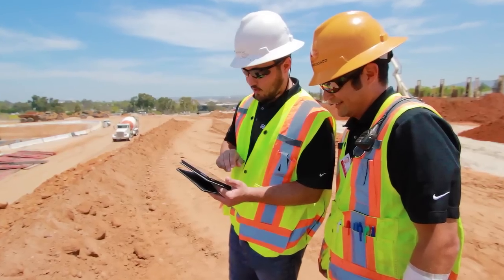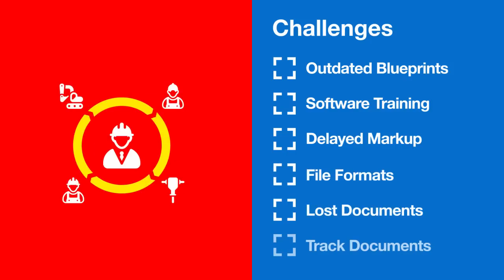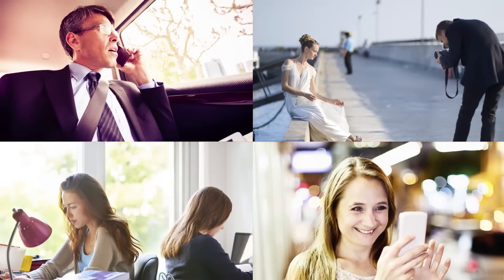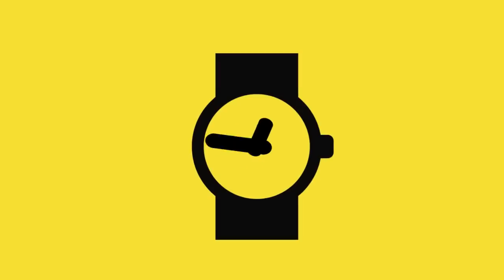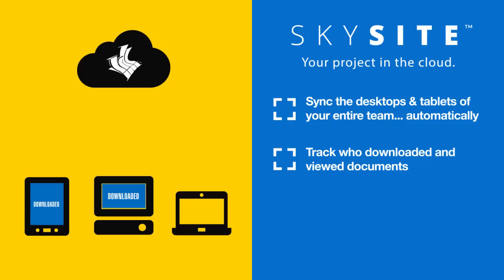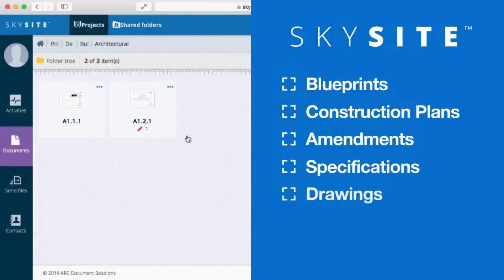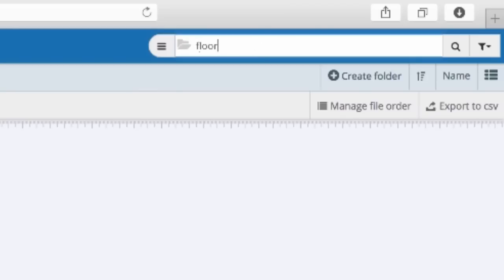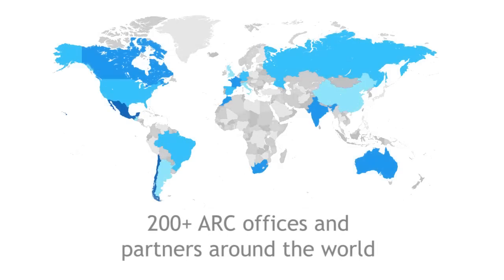SKYSITE Product Video